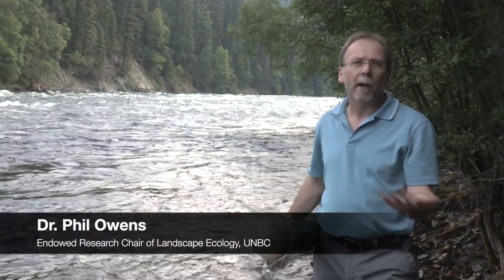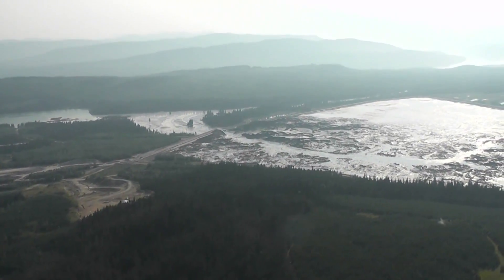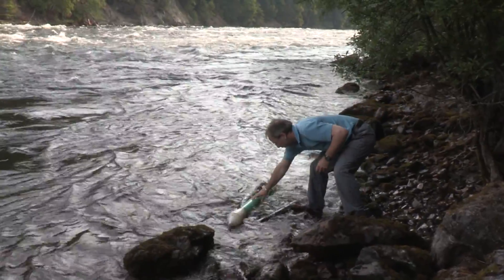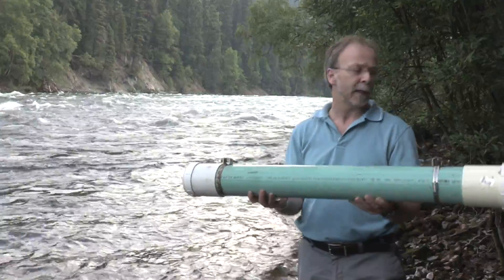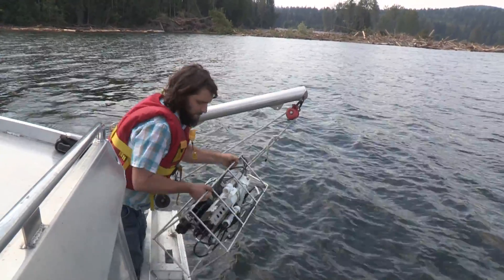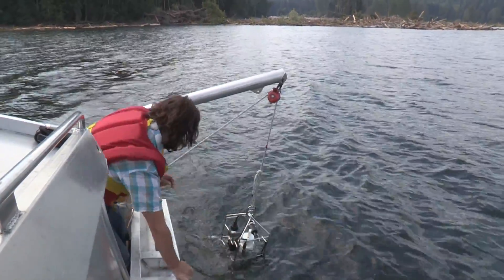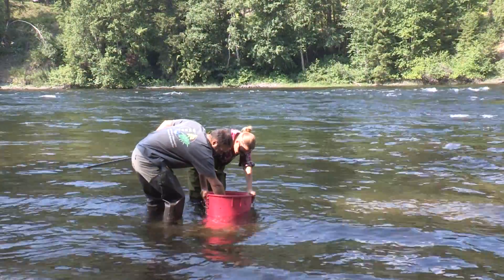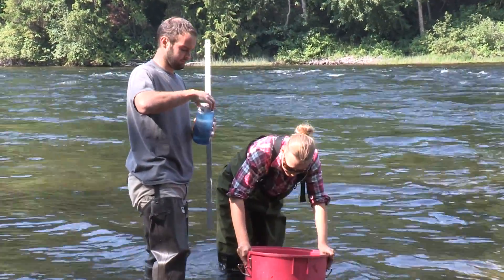UNBC Researchers Monitor Mount Polley Mine Aftermath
UNBC researchers have been testing the water near Likely, B.C., in the aftermath of the August 2014 Mount Polley Mine tailings pond breach. UNBC's Dr. Max Blouw Quesnel River Research Centre is uniquely located near the site of the incident. It gives researchers access to the equipment they need to monitor the environmental impact.